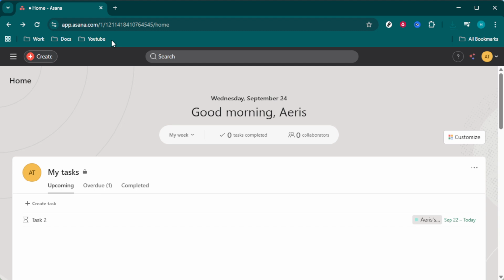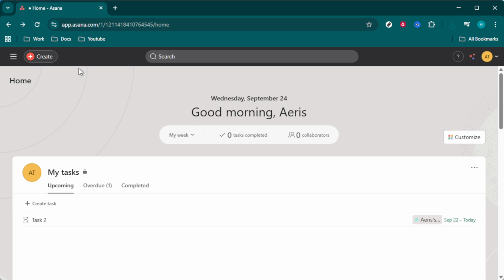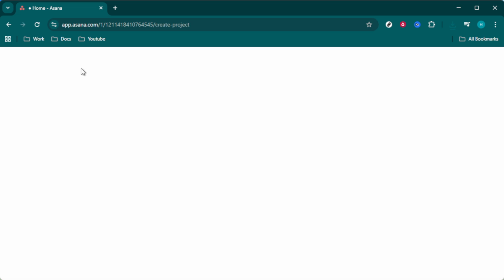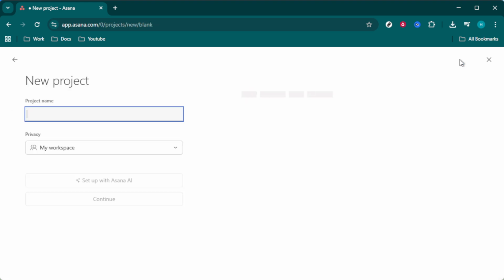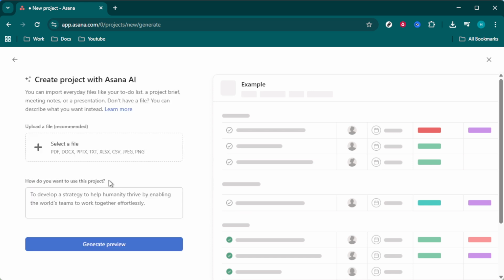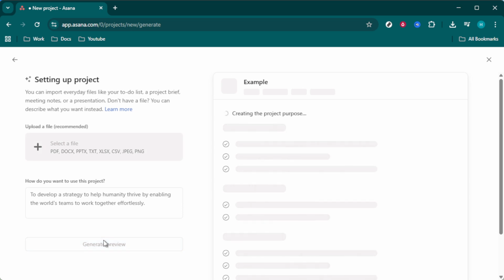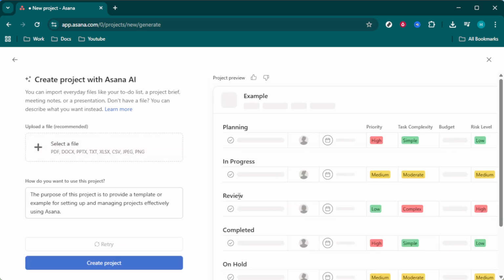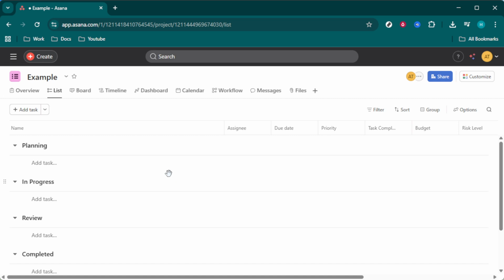How To Make The Most Of Asana Intelligence (Ai) In Your Projects And Workflows | Quick Tutorial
Unlock the power of Asana Intelligence in your projects and workflows. This quick guide walks you through how to use the AI features inside Asana to save time, reduce tasks overhead, and make your team’s work more efficient.

What you’ll learn in this video:
What Asana Intelligence / Asana AI is and what it can do (Smart Summaries, Smart Fields, Smart Editor, Smart Status, Smart Answers etc.)

How to use Smart Status Updates to automatically generate project status drafts, highlight risks, blockers, and next-steps based on your real data

How to apply Smart Fields, so Asana suggests custom fields for better structure, and even auto-fill some of those fields when possible Asana
How to make use of Smart Summaries to get short, useful summaries of tasks, meetings, or project activity so you can stay informed without reading everything in full detail

How to use the Smart Editor to polish your task descriptions, comments or status messages (adjust tone, clarity, formatting) so everything looks clean and is easy to understand

Tips for how to enable, configure or limit these features, especially as some of them depend on your Asana plan or admin settings

Why this matters:
 Using AI features in Asana changes how you manage projects:
Cuts down repetitive admin work and summarization tasks

Keeps everyone aligned with up-to-date insights and automatic recognition of blockers

Helps maintain consistency in project setup and structure

Improves clarity and communication across your team with better summaries and cleaner content

Lets you spend more time doing strategic work rather than organizing or cleaning up tasks

If you find this tutorial helpful, please like the video, subscribe for more productivity and Asana work tips, and comment what Asana AI feature you want me to go deeper into next.